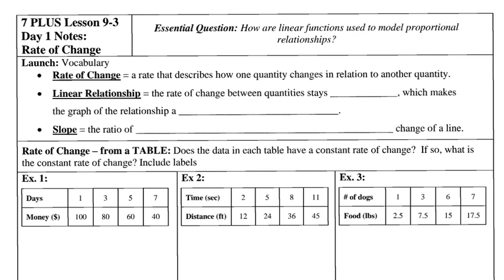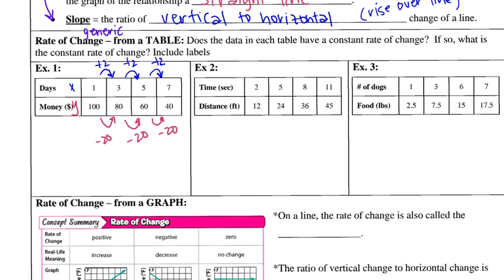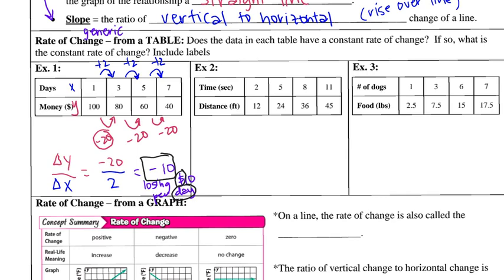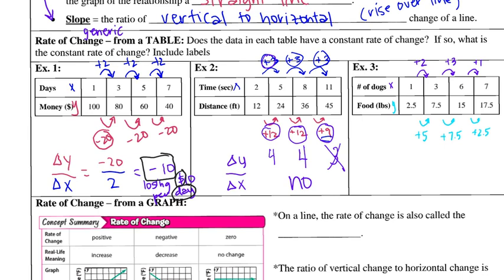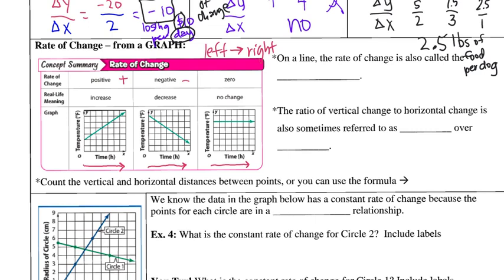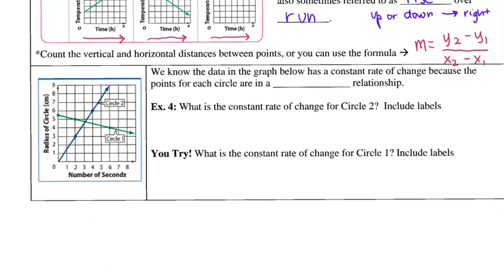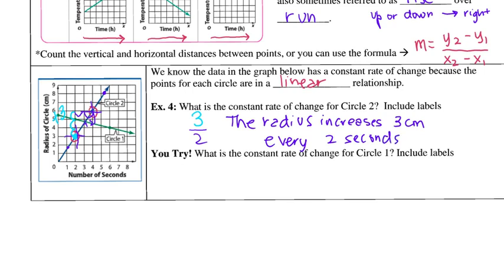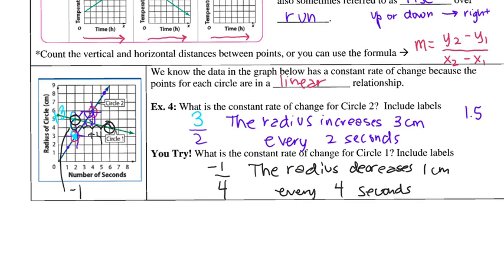7 PLUS: 9-3 Day 1 notes